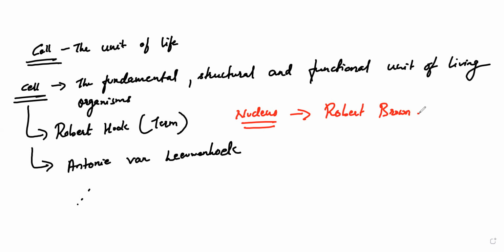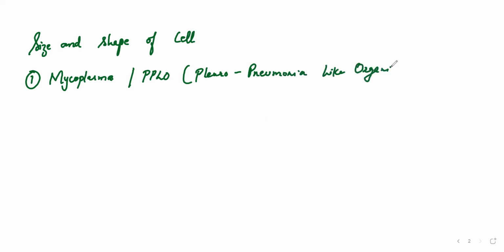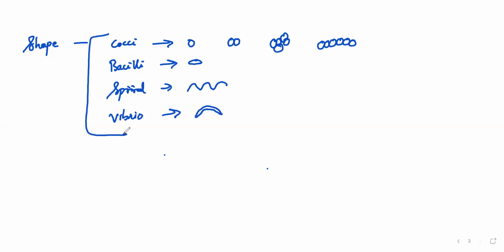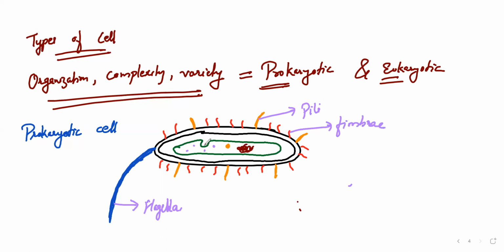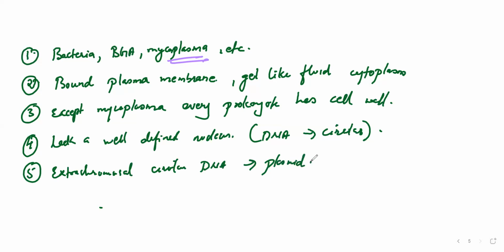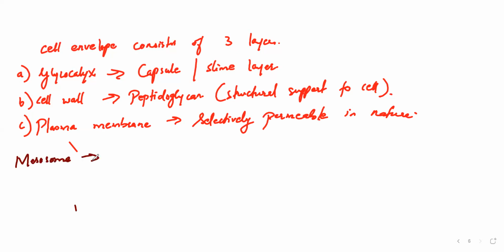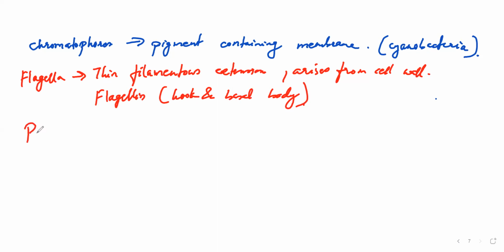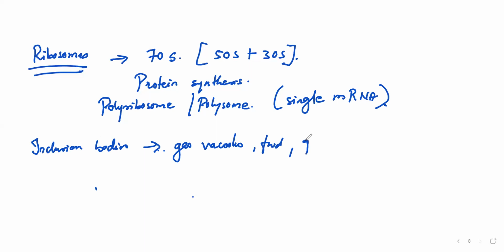CHAPTER 8 : CELL -THE UNIT OF LIFE | Sini Sanjeev